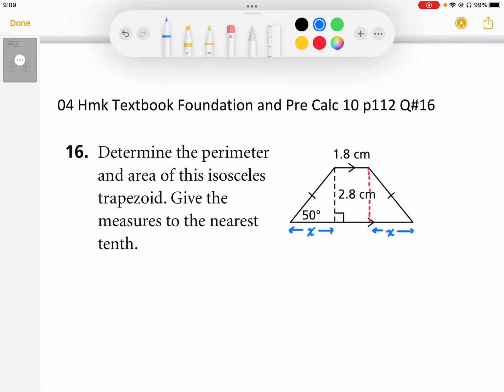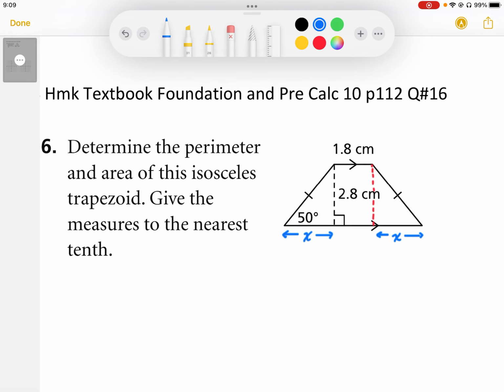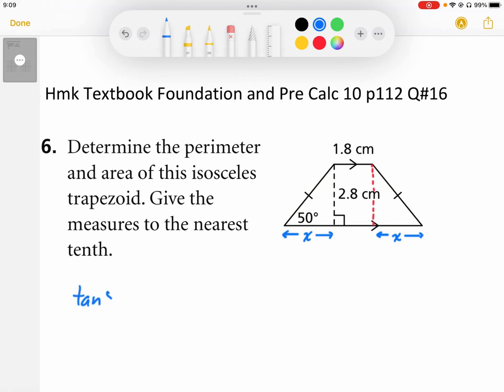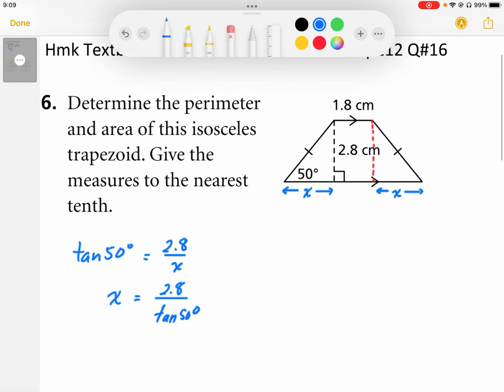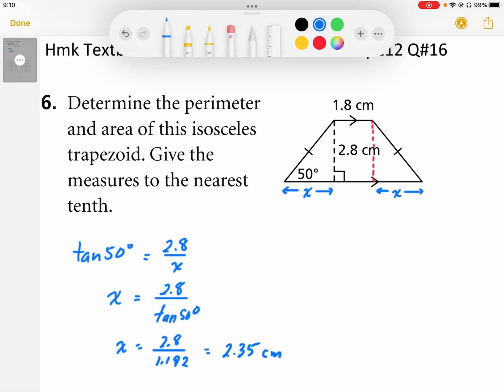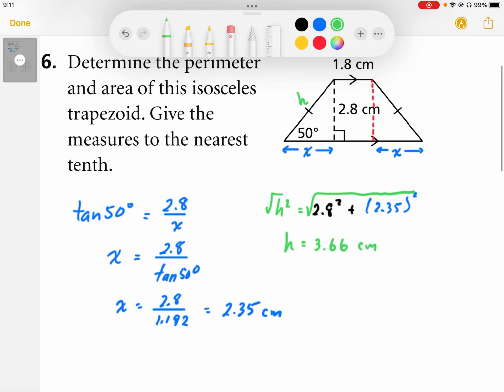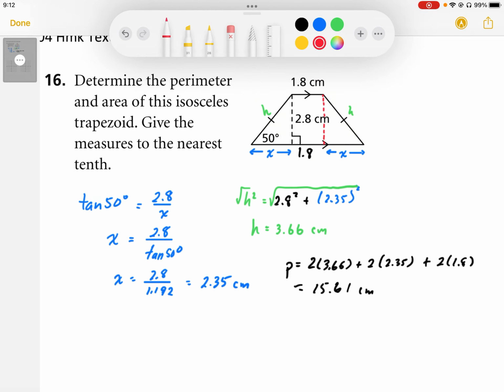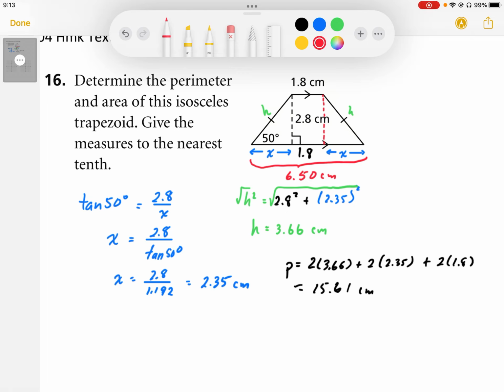04 Hmk Textbook FPC 10 p112 Q#16